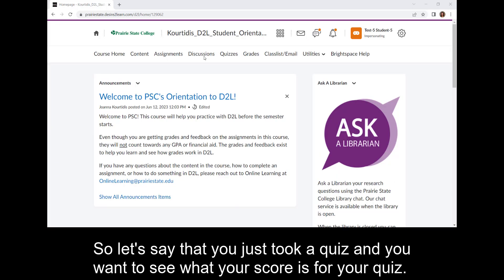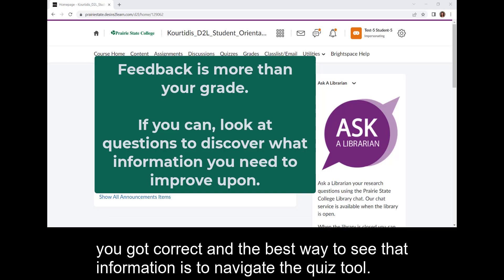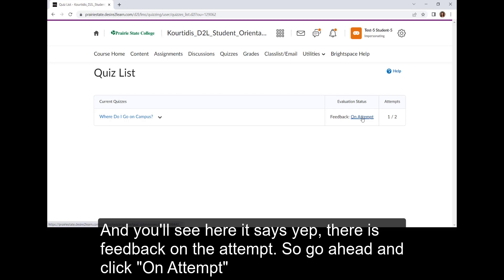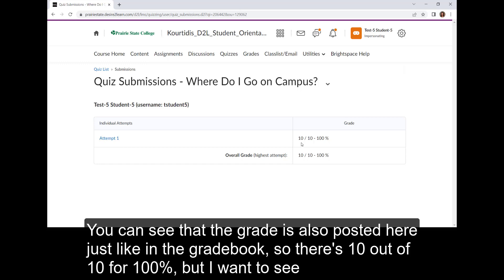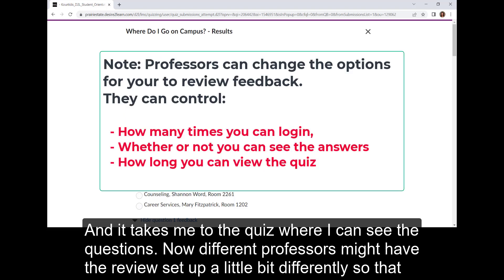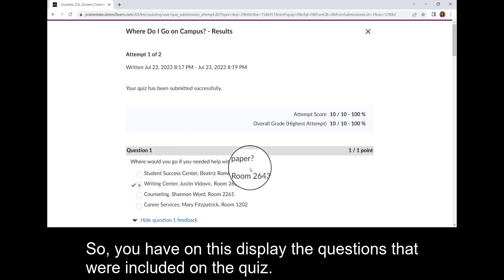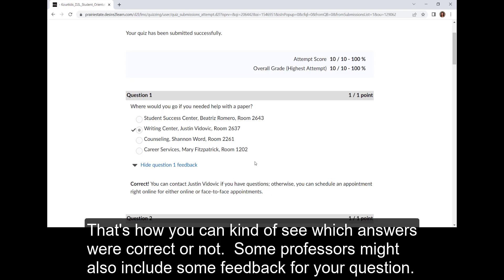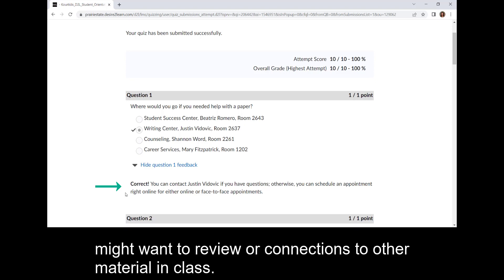How to View Quiz Feedback (Quiz Review) in D2L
Understand how to get the most out of your feedback on your quizzes.